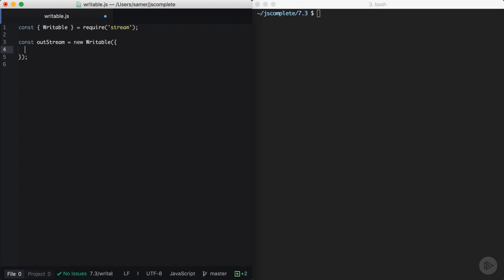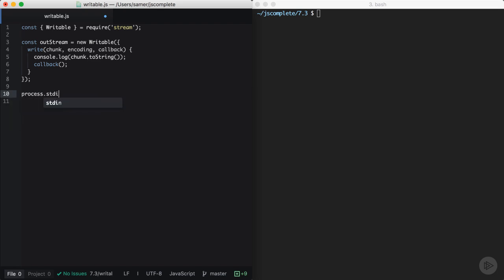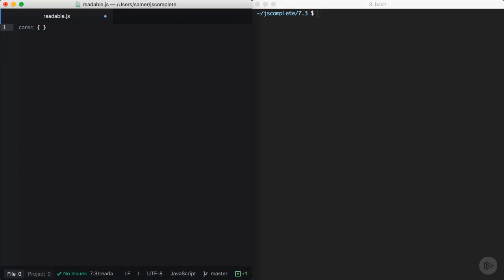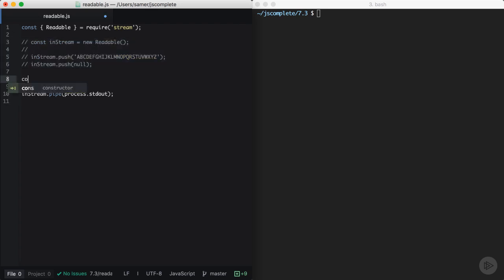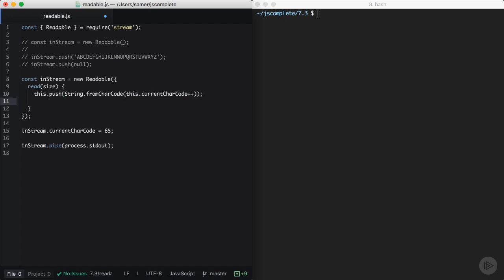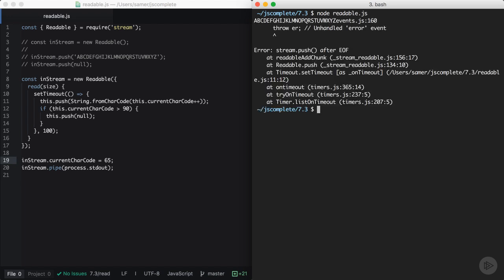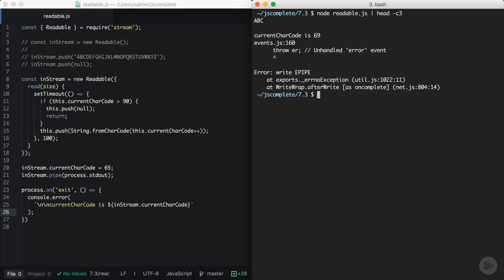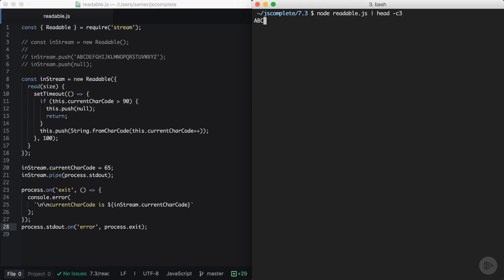NodeJS: Implementing Readable and Writeable Stream